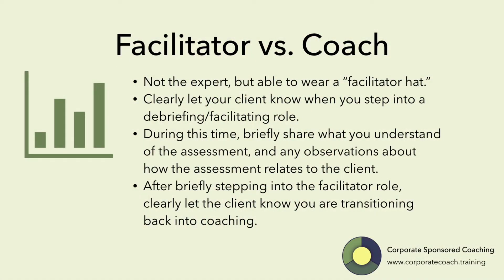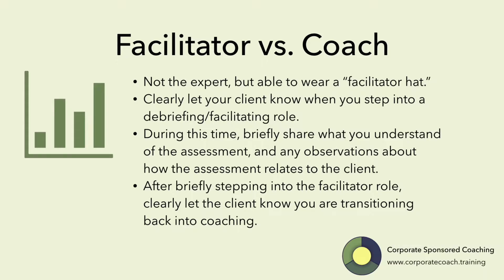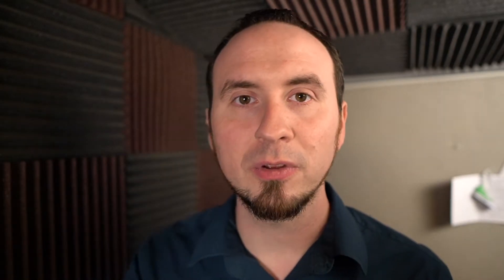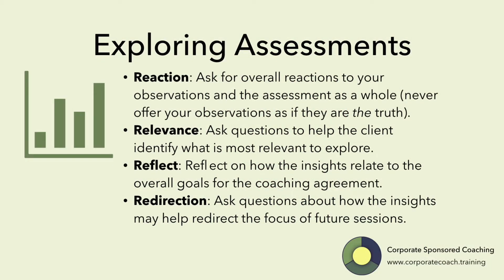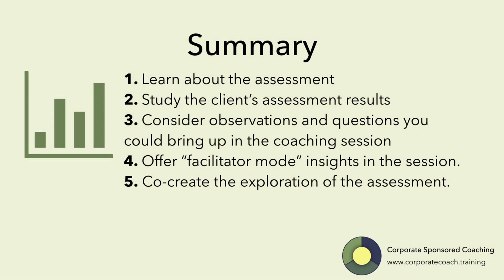Coaching around Assessments - Debriefing and Coaching with Assessments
Be ready with a copy of a personality assessment for the live session: